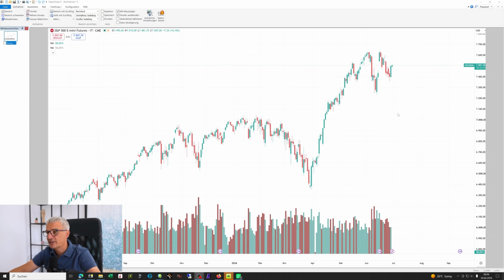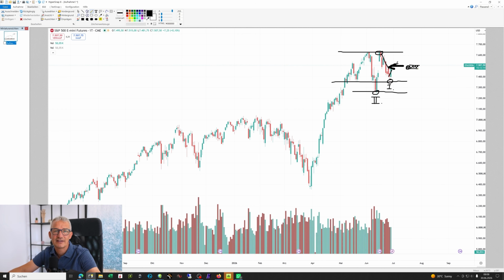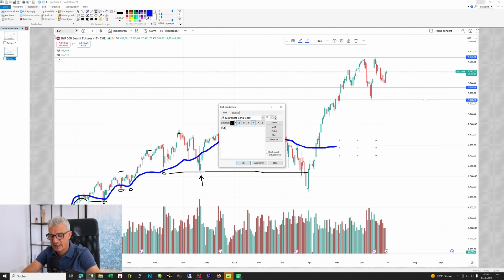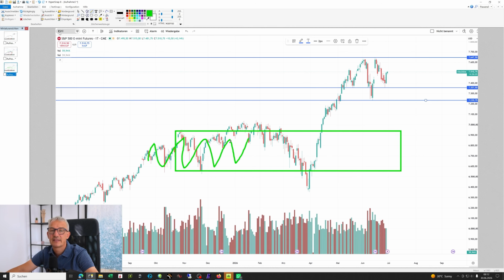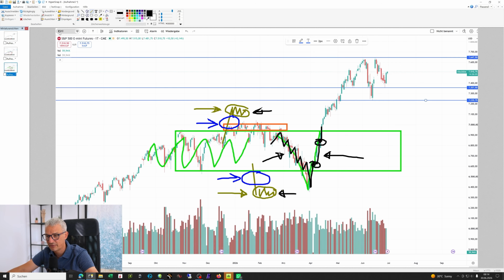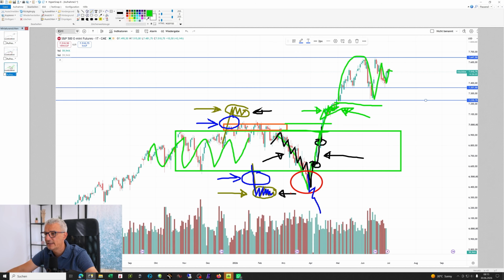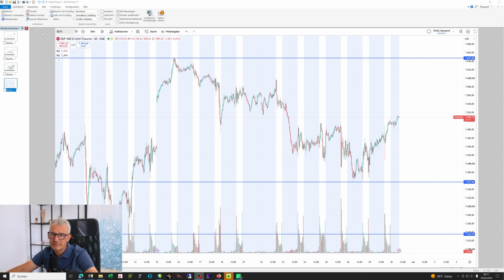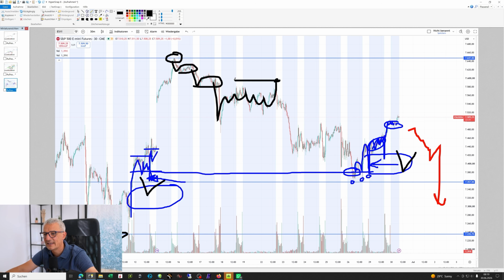The Only Technical Analysis Guide You'll Ever Need (Beginner to Pro)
Learn from World Class Traders for FREE

In this video, you'll get a complete guide to Technical Analysis, from beginner to professional level. You'll learn why traditional technical analysis fails for 90% of retail traders and discover the three tools institutional market participants have relied on for decades to truly understand the markets. Most traders analyze highs, lows, trendlines, and moving averages without understanding what these price levels actually represent. The result is false signals, incorrect trend reversal expectations, and losing trades that could have been avoided.

I'll show you step by step how to properly analyze the S&P 500 using a multi-timeframe approach, why distinguishing between Creeping Trends and Fast Trends is a game-changer for your win rate, and how to identify the difference between impulse moves and balance phases. You'll also learn why the 200-day moving average alone isn't enough, how to distinguish between tested and untested price levels, and why this makes the difference between a profitable breakout trade and getting stopped out. Using a real 30-minute chart example, I'll show you exactly how I identify impulse moves, mark balance areas, and enter trades before the actual breakout, allowing me to capture the strongest part of the move.